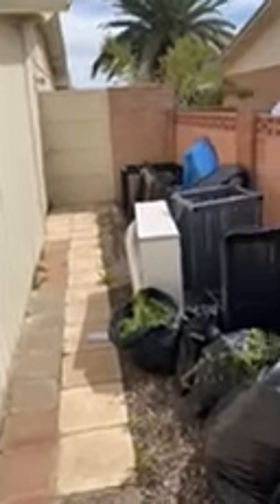Video of adoptable pet named Betty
Betty is an adoptable pet with Luv of Dogz Fund Inc in scottsdale az. Please visit their website at